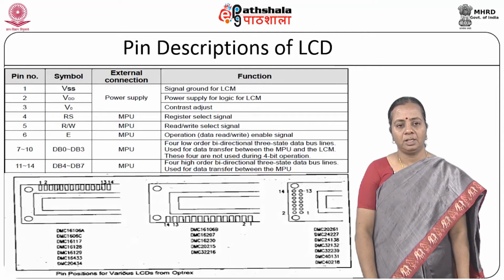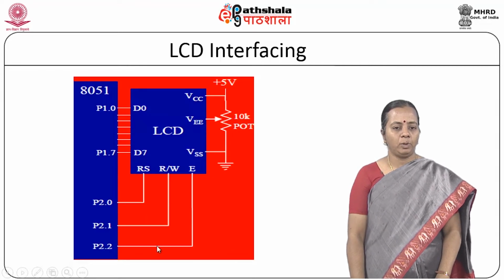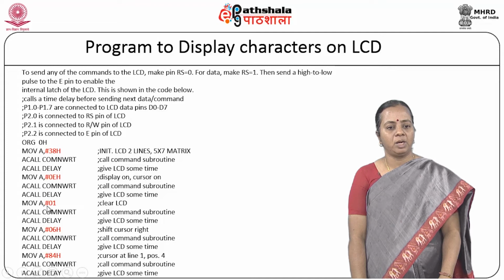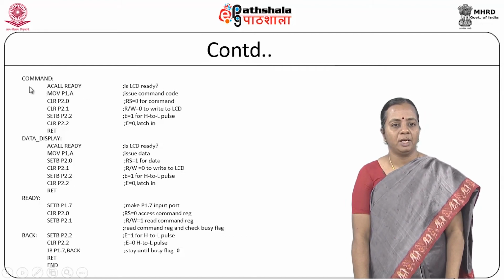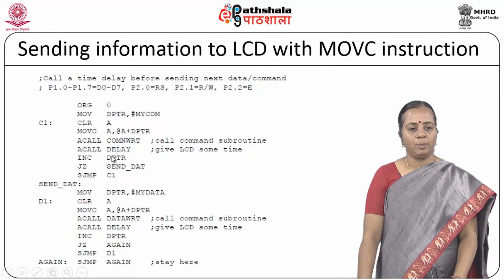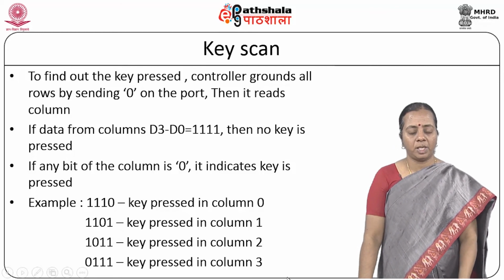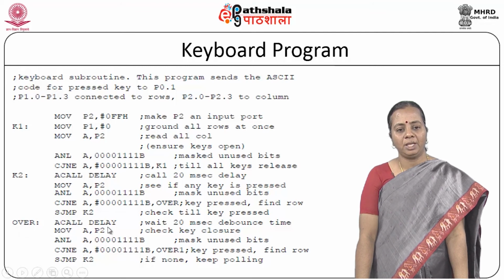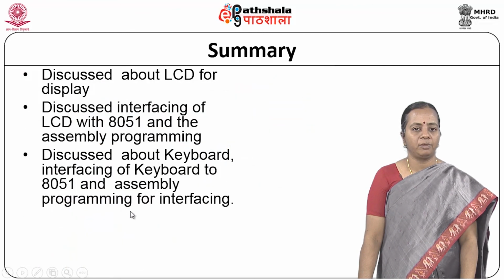I/O devices Interfacing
Module:  I/O devices Interfacing